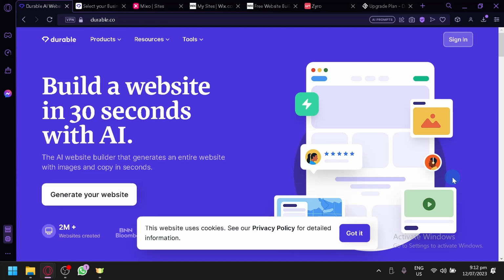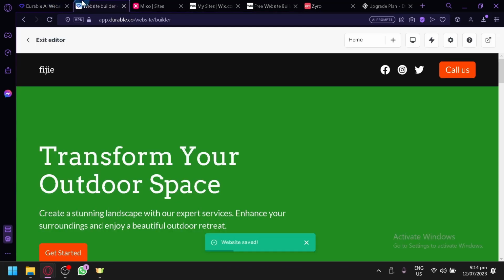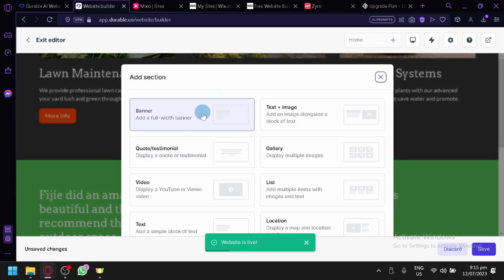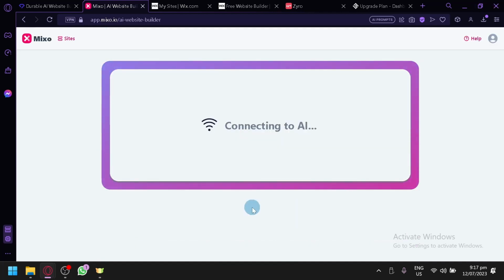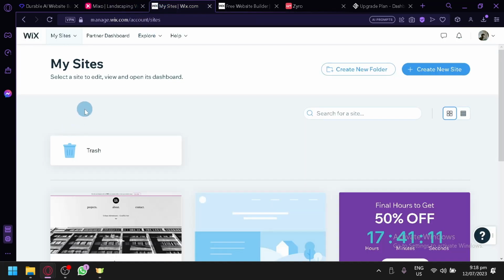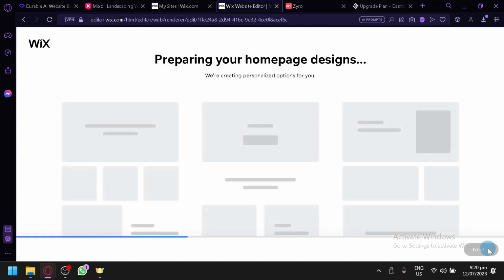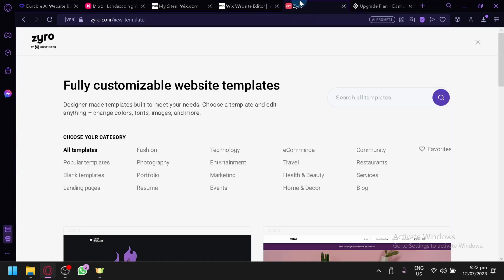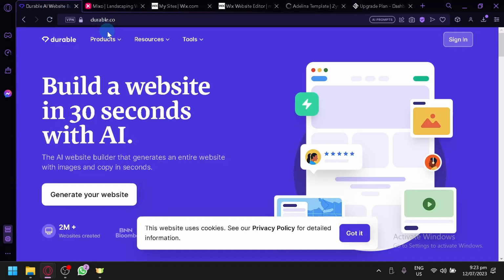Top FREE Ai Website Builder l Top 5 Ai Generated Websites in a Few Clicks